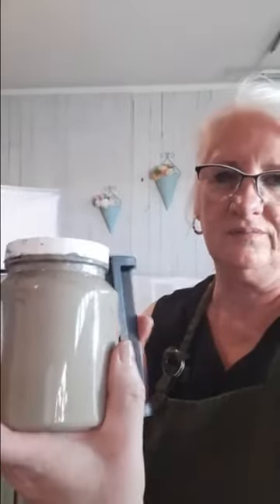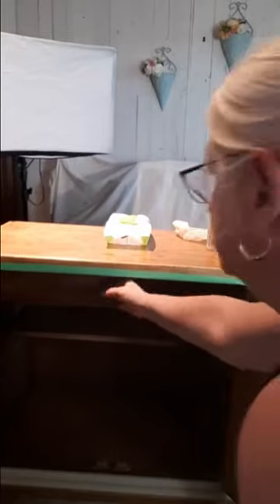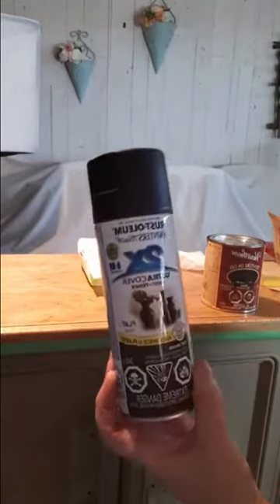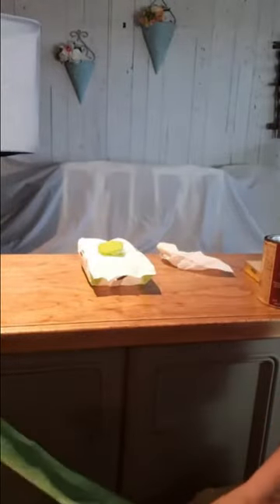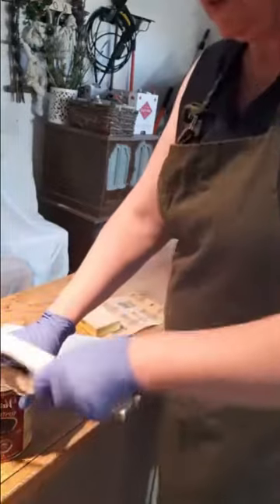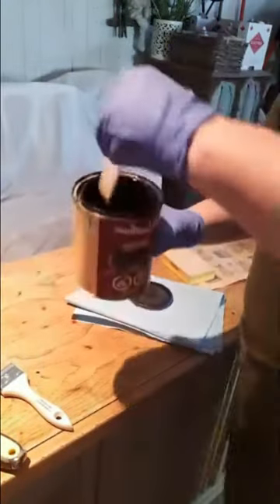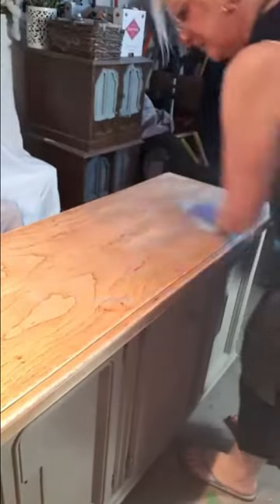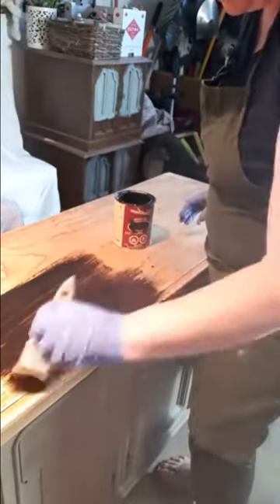Buffet to TV Unit Upcycle Part 2 -Using Stain and applying painted hardware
Taking an ugly old 1970s buffet and turning it into a modern buffet OR super cute TV unit.    Staining top, painting hardware, cleaning up the inside to look new.  Lots of goodies and tidbits to learn in this video as well.  Follow us as we transform this into a custom piece.  The color used is Linen by Fusion Mineral Paint.  Black hardware painted in Rustoleum paint and primer in flat black.  Love that stuff!